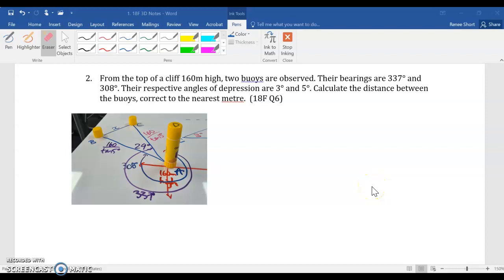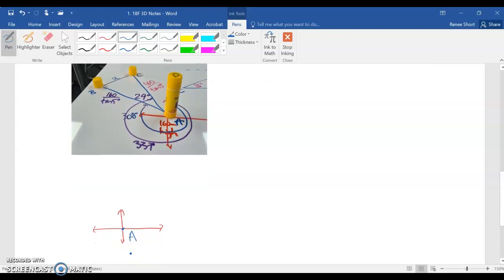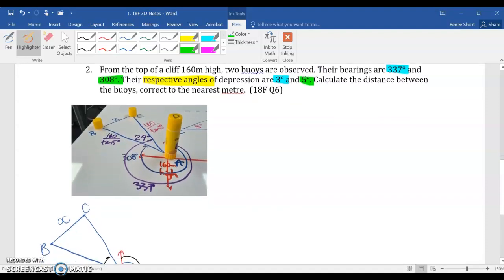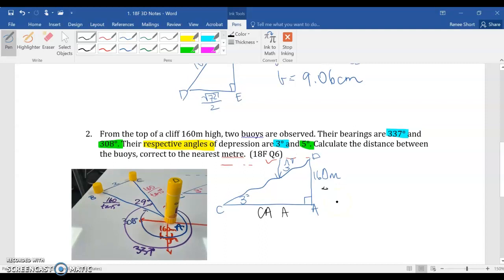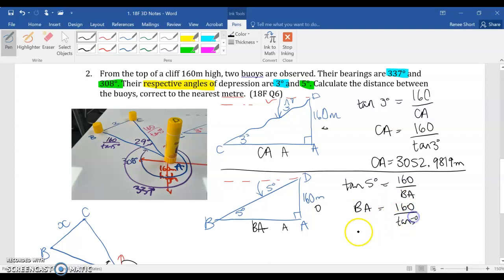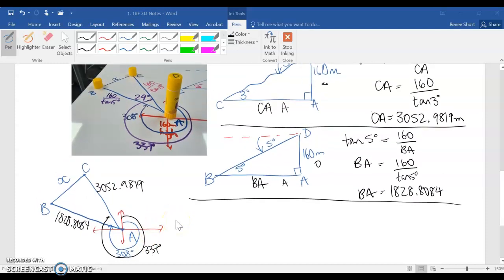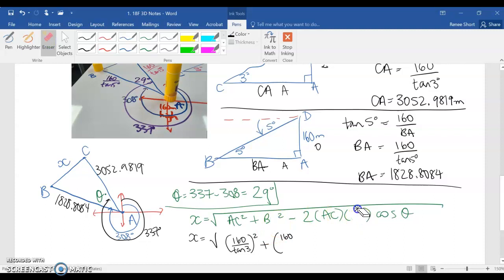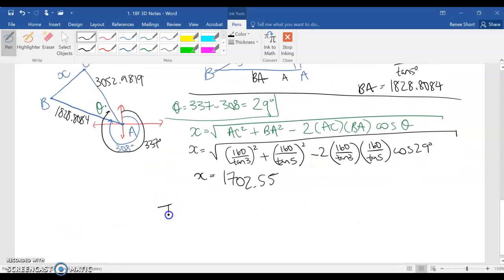18F Part 2